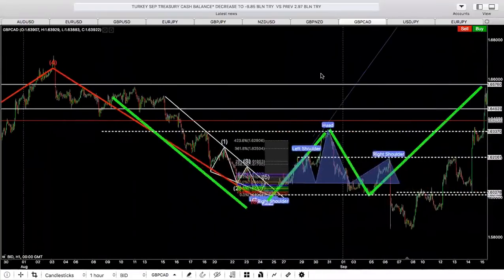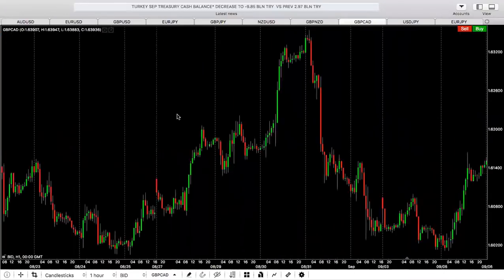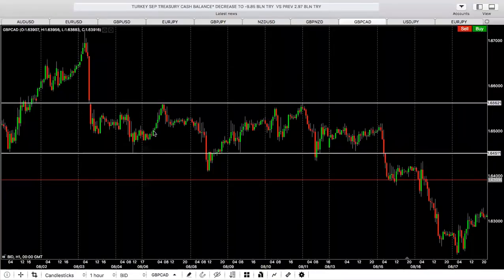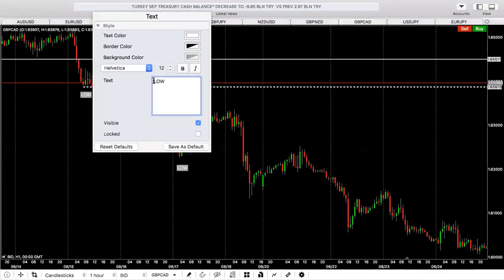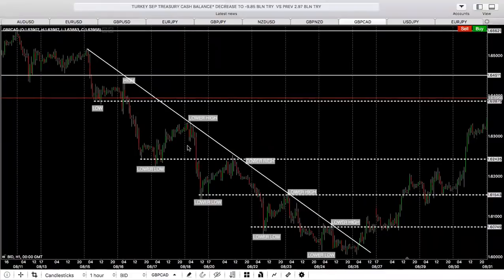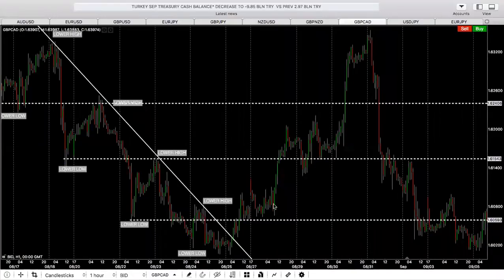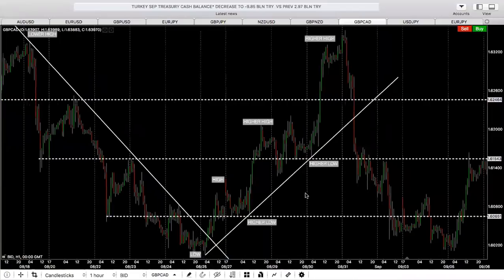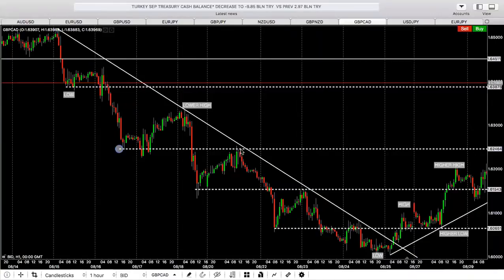Forex Training - How To Read The Charts (Basic SRT Market Structure)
NYC Trade House Forex Training

About Video...

Are you struggling with where to begin learning Forex Trading? Then, look no further! Here is the very first video every new Forex Trader should watch to learn how to read (SRT) Support, Resistance and Trends on the Chart and finally understand how the markets works!

IF... You are a dedicated Forex Trader and want to learn how to Master the craft of trading to make a full time income. We provide Daily Forex Trainings, Multiple Live Forex/Binary/Crypto Weekly Trading Sessions and State-of-the-Art Trading Softwares to help you profit daily in the market. Click the "Get Started Here" link below to register for our VIP Trading Group and we will schedule a one-on-one with you!

**What is "IML" iMarketsLive**

International Markets Live provides highly effective tools, services & education to help traders make the right decisions in the FOREX & CRYPTOCURRENCIES markets. Our services are exclusive and can only be accessed though our membership. Led by a brilliant & experienced executive team, the company is growing exponentially and is currently helping thousands of traders become successful!